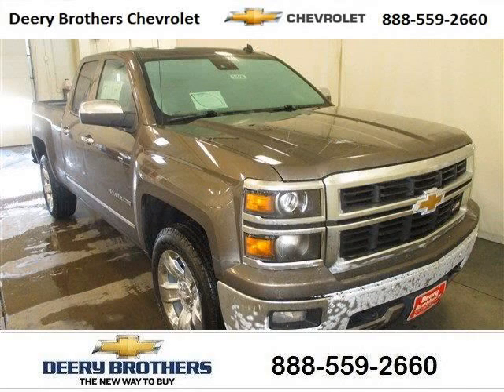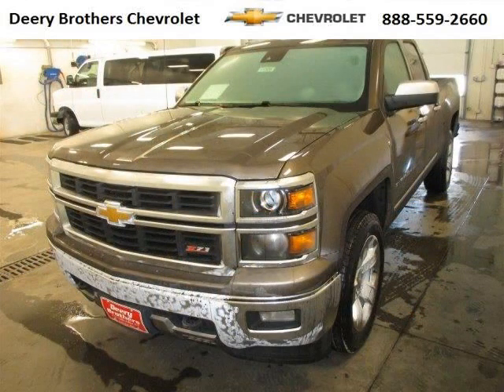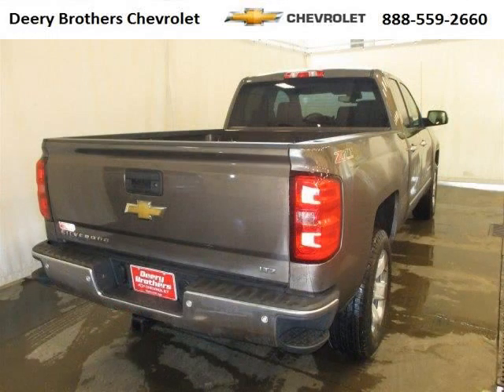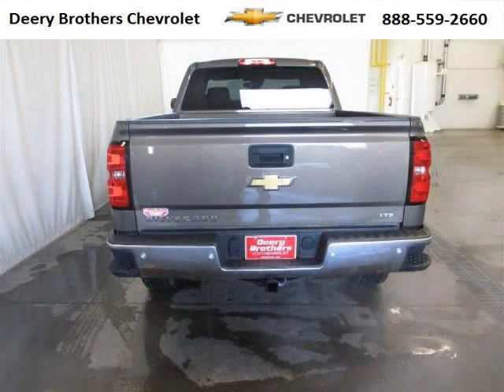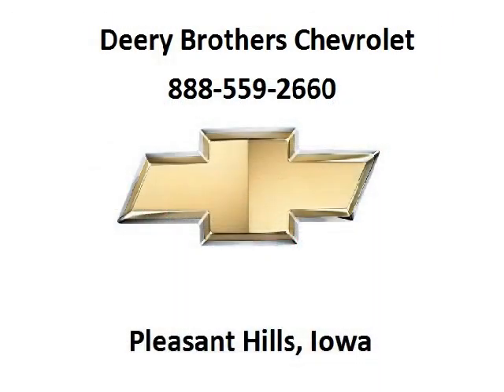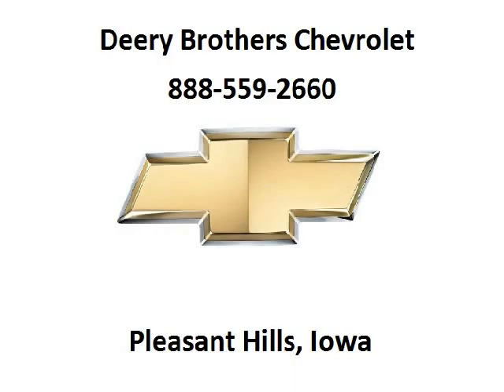2014 Chevrolet Silverado 1500 Ames IA